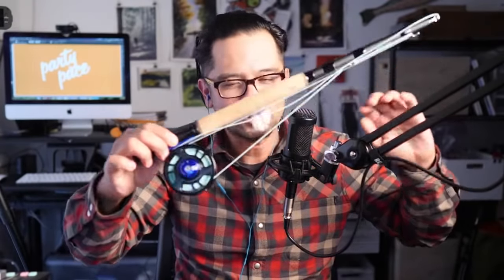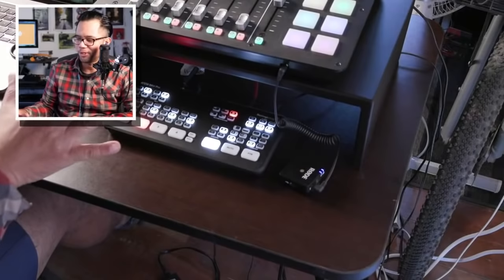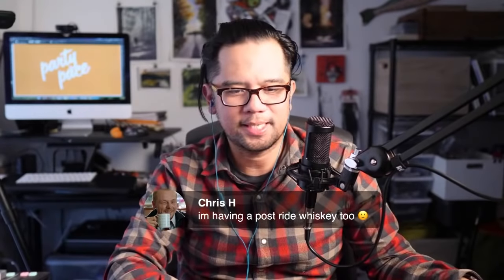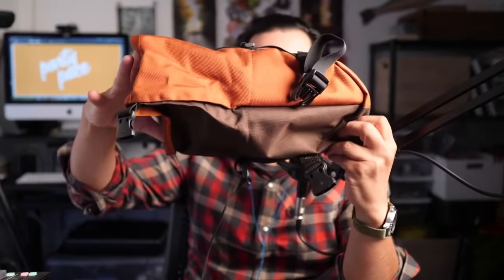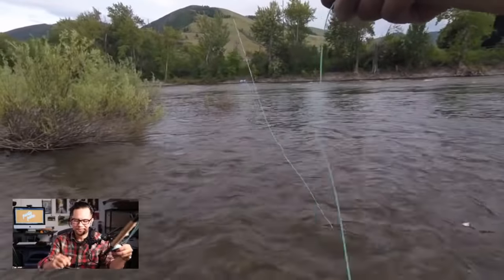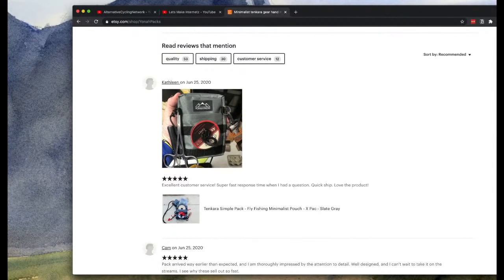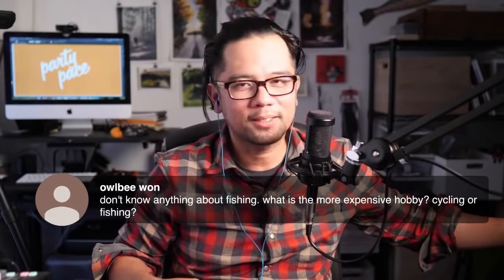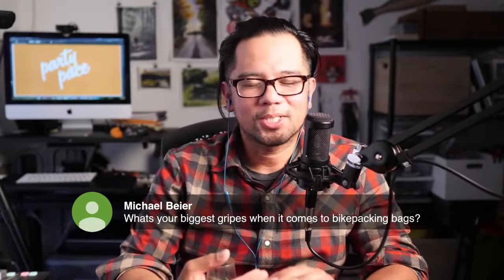LIVE! Behind the Scenes PLP HQ!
Mixing it up on the livestream and giving a "studio" tour as well as a short AMA.

Falconeyes Light
Cool Tripod
Audio Technica 2035
Yonah Packs